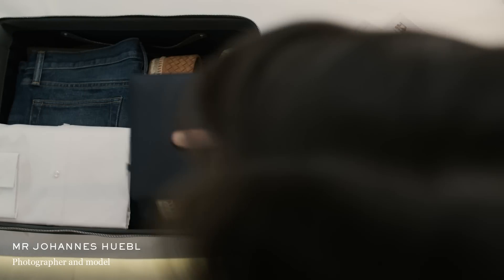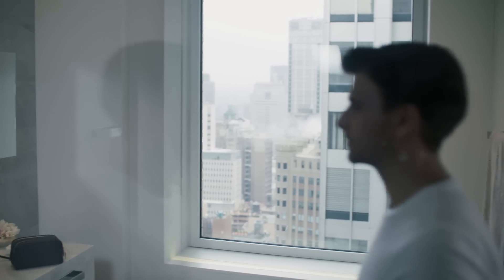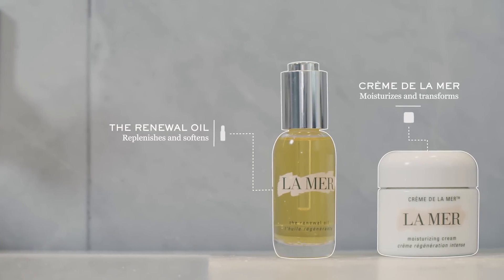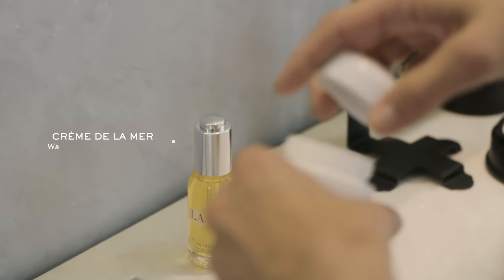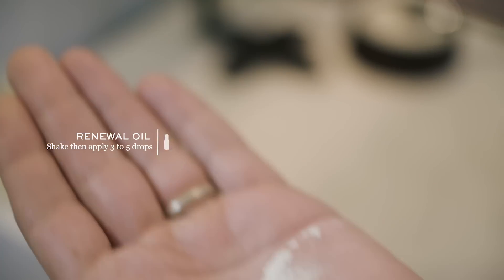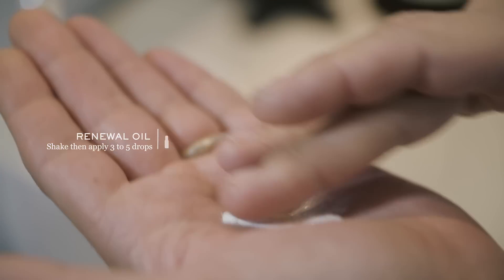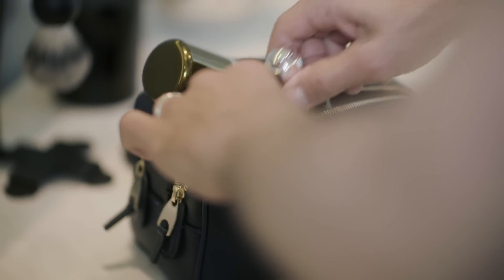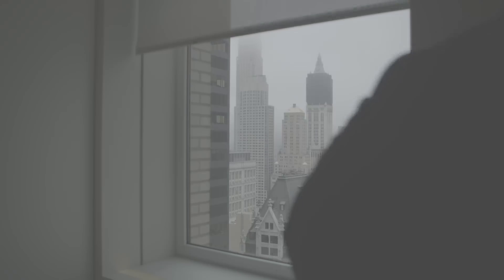Travel Skincare Regimen | La Mer | MR PORTER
Take your skincare routine with you wherever you go. Model and Photographer Johannes Huebl shows how he travels confidently with the hydrating regimen from La Mer and MR PORTER.

Even if you’re halfway around the world, you can’t take a vacation from your skin. Stay fresh while you’re on-the-go with La Mer x MR PORTER’s travel skincare regimen. The Creme de la Mer provides the perfect amount of moisture to revitalize and replenish skin while The Renewal Oil provides added softness and an energizing boost for those long layovers. Bon voyage.

You can get the La Mer x MR PORTER Collection by clicking the link at the top.